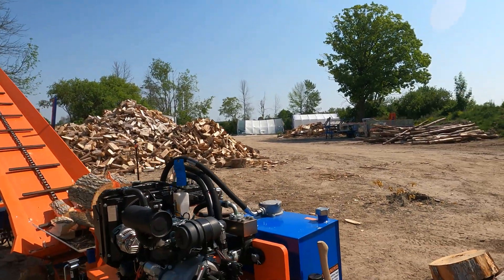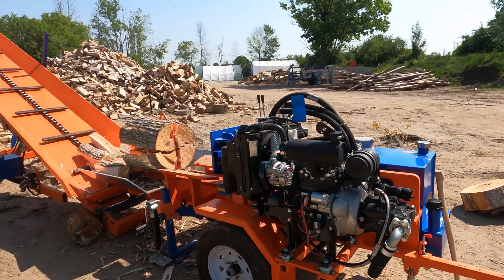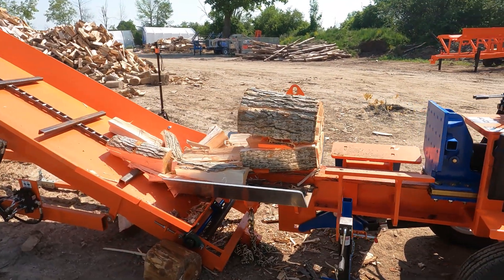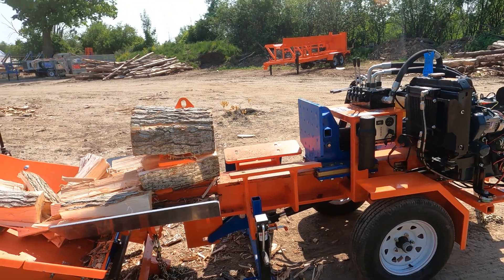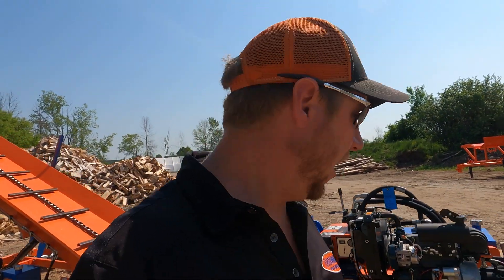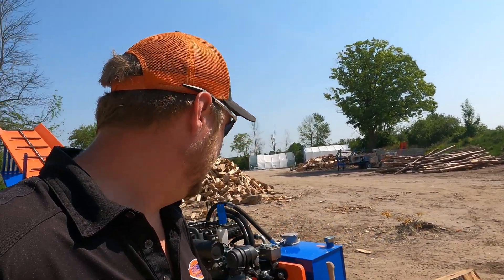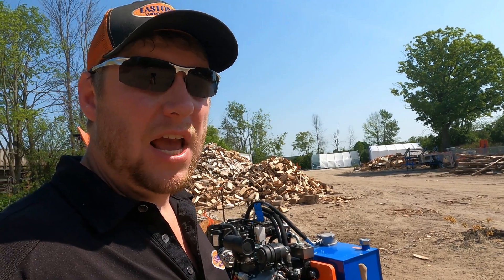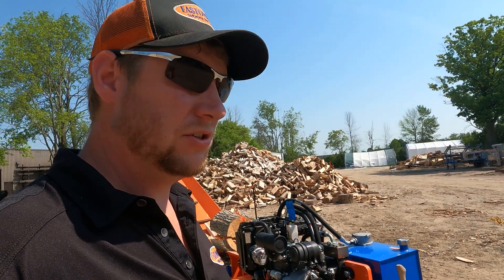Eastonmade; Log Splitter Chassis Design Reasoning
When there's a rhyme there's a reason.  Here's why we build our log splitters the size and shape that we do!!!

Thanks for all the feedback and support folks.  It's very much appreciated. It's great that we are building such a strong community around our products where everyone can share their ideas and thoughts.

Give us a call for more information!!!

Eastonmade Ultra

Eastonmade Axis

Eastonmade 5-11

Eastonmade 9-16

Eastonmade 22-28

Eastonmade 22MB

Eastonmade 48C